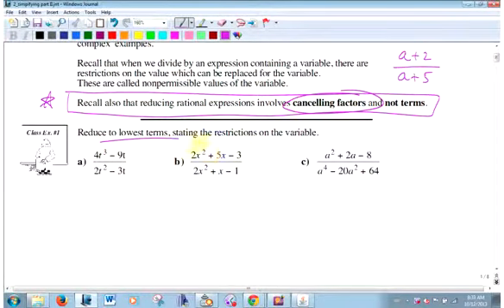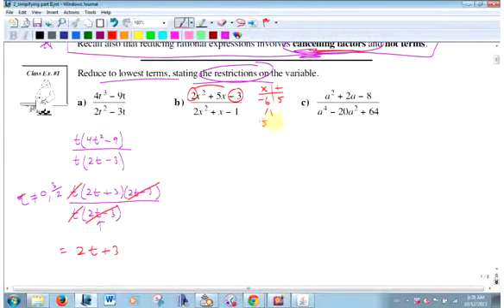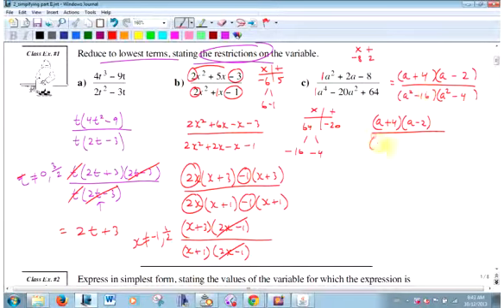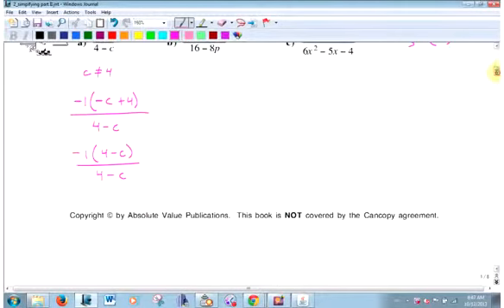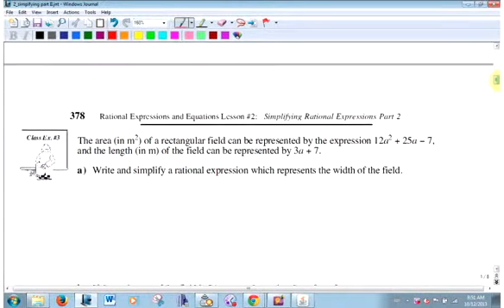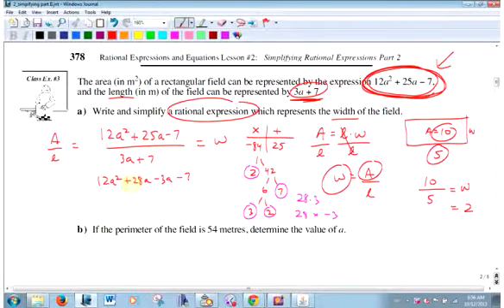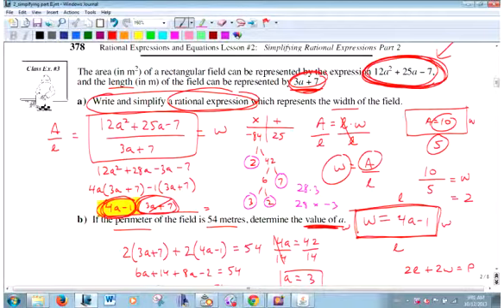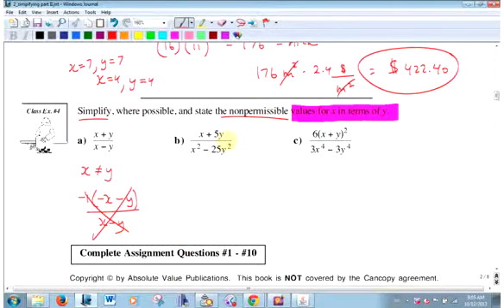rationals #2 simplifying pt II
simplifying and determining non-permissible values part II